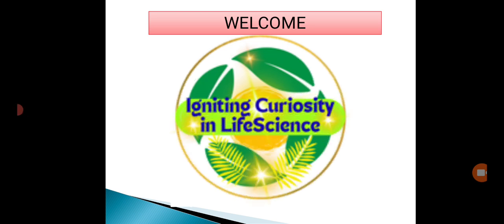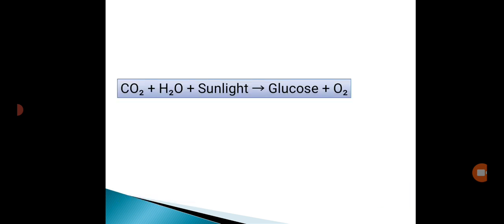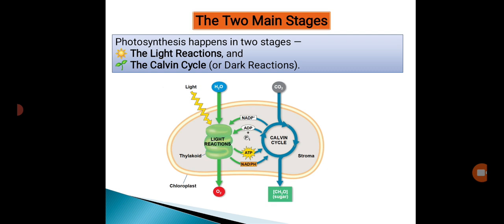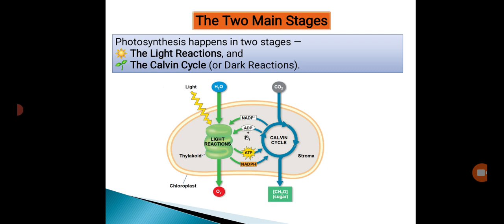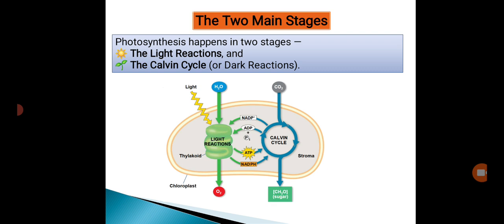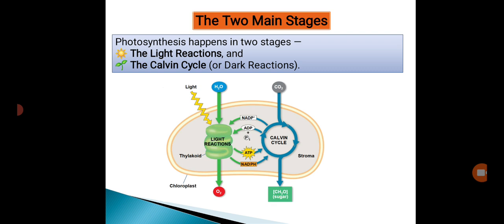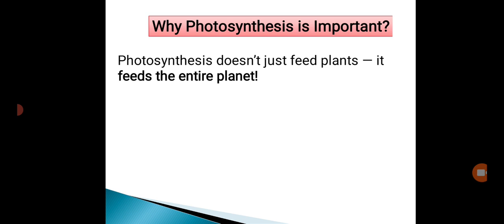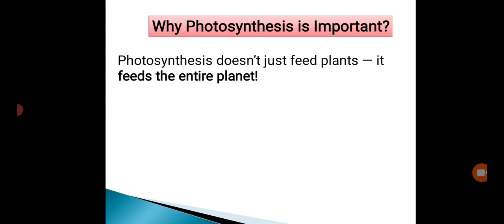AMAZING PROCESS OF PHOTOSYNTHESIS! photosynthesis, process of photosynthesis.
Discover the amazing process of photosynthesis! 🌿
Learn how plants use sunlight, water, and carbon dioxide to create food and release oxygen — keeping life on Earth alive and balanced.